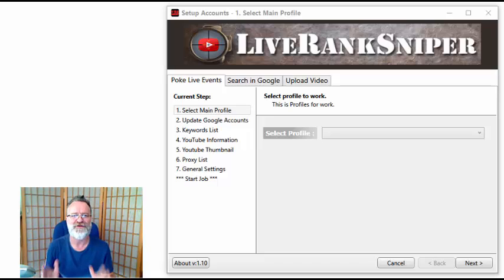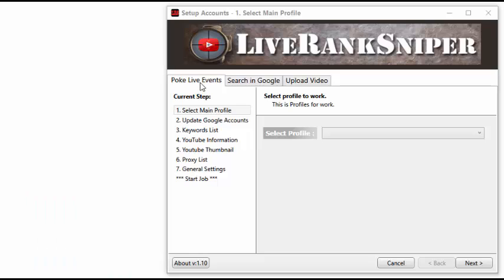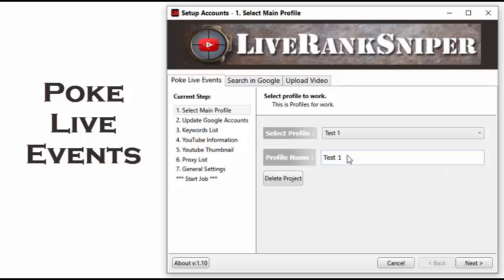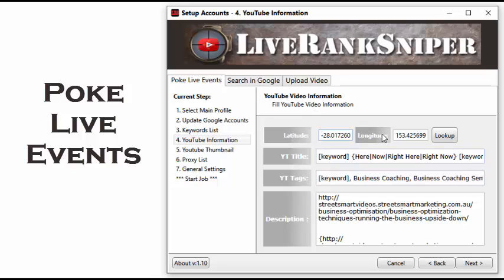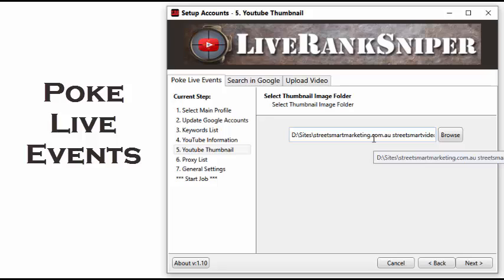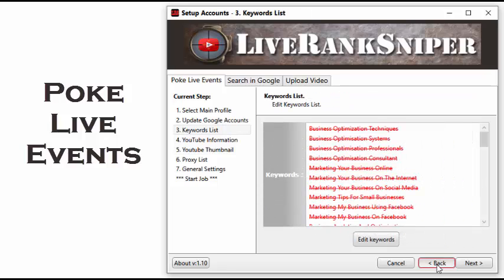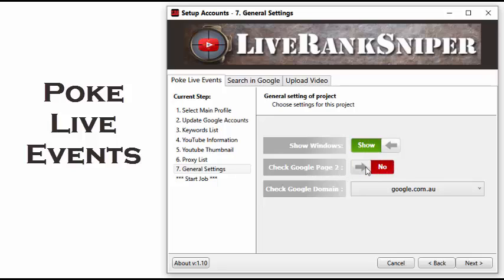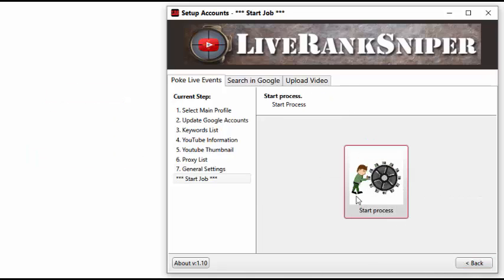Peter Drew Live Rank Sniper Software Video P1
While we still have a few beta slots open or interested in promoting this to the hungry Video Market!